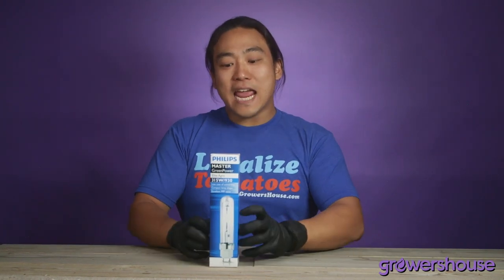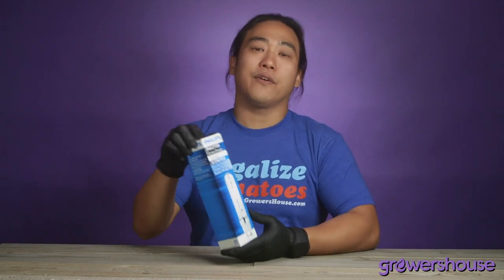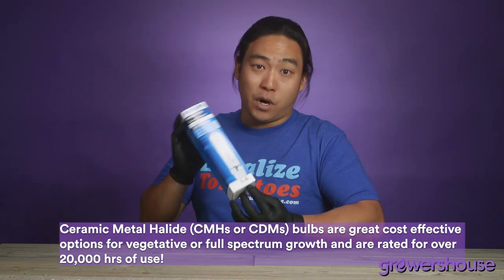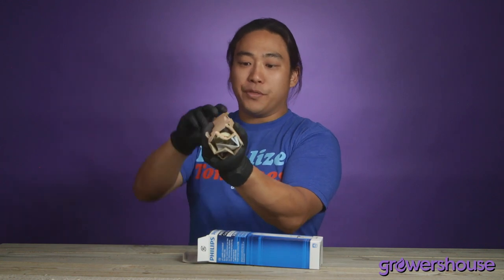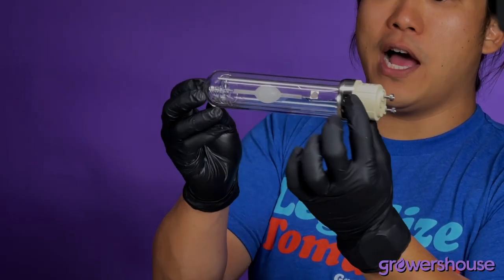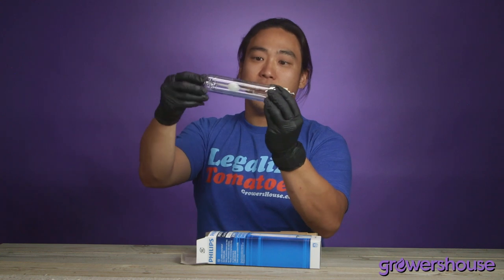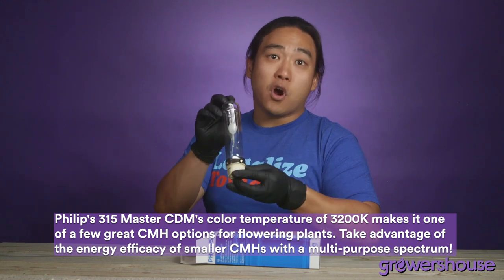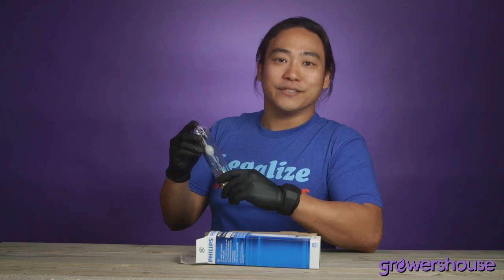Philips 315 W HPS Bulbs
Description:
The Philips MasterColor CDM Elite 315W CMH is a flowering, budding spectrum lamp designed for maximum efficiency. This CMH is the bulb that comes with the Sun System Ceramic MH 120 and 240v fixture.

Our Prism Lighting Science 315W CMH Conversion Kit allows you to convert an existing light reflector with a standard mogul socket to use a 315W Ceramic Metal Halide lamp (two prong base) with our adapter and included special CMH ballast.

Philips Elite Agro 315W T12 Lamp provides a compact and efficient metal halide solution for the horticulture market. This lamp, combined with the efficient ballast, provides outstanding growth light performance over the life of the product.

Superior color quality. Crisp white light. Incredibly high 1.95 PPF (photosynthetic photon flux) per watt per second light source. 3100k color temperature, High 92cri, 33,000 initial lumens (105Lm/W). High 90% lumen maintenance at 8,000 hr / High 85% PPF maintenance at 20,000 hr. Unique Open Rated Lamp construction reduces radiant heat from the arc tube and is suitable for open fixture use.

General Characteristics
Full product name: Mastercolor CDM-T Elite 315W T12 CL Agro P Short product name: CDM ELITE 315W/T12/AGRO
Watts: 315W
Lamp Voltage: 98 V
Lamp Current EL: 3.15 A
Avg. Hrs. Life: 20000 hr
Color Temperature: 3200K
Initial Lumens: 33000 Lm
Energy Efficiency Label (EEL) A+
Energy consumption kWh/1000h: 315 kWh